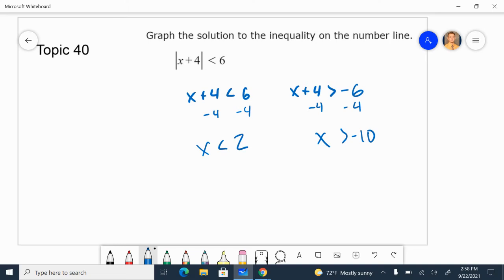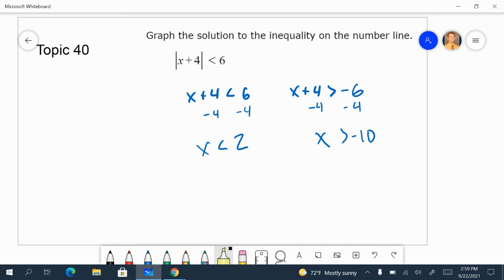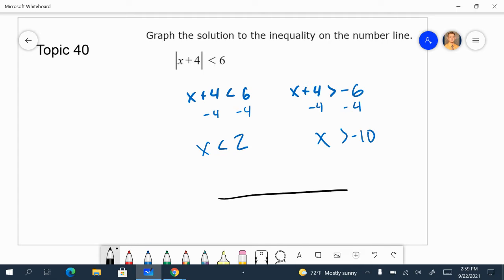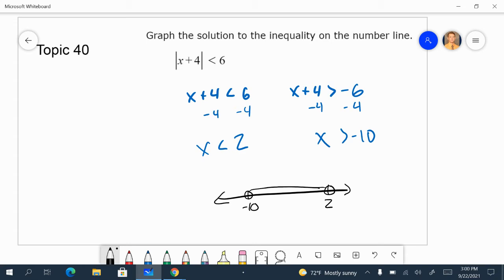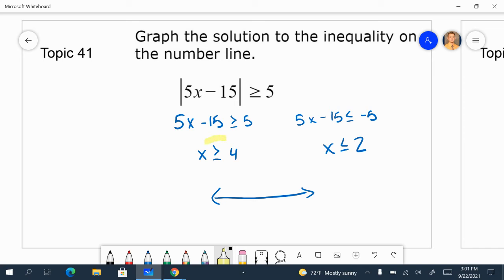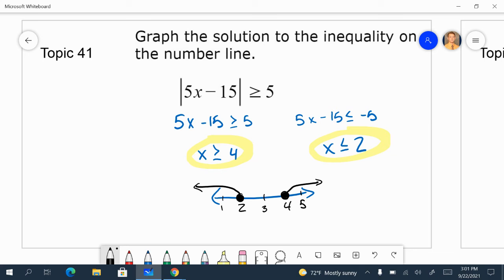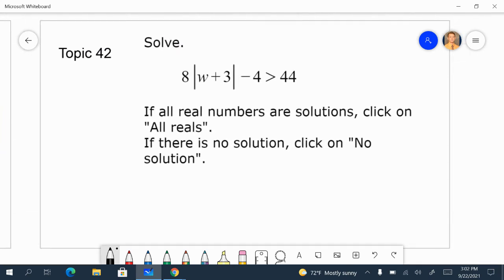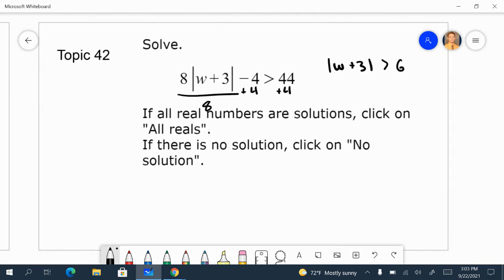Topic 40-42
Topic 40: (0:00)
Topic 41: (2:30)
Topic 42: (3:56)